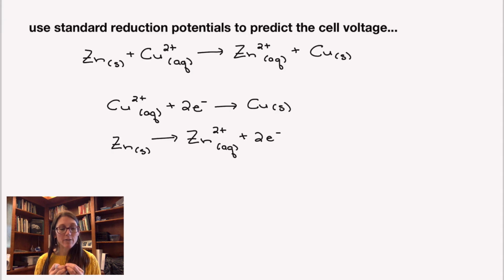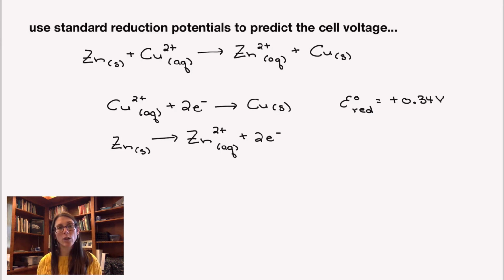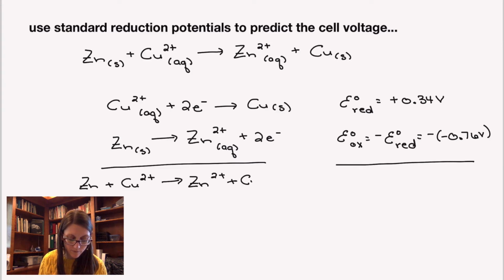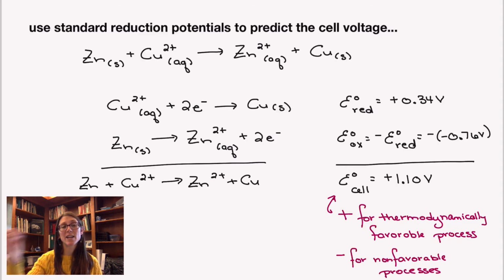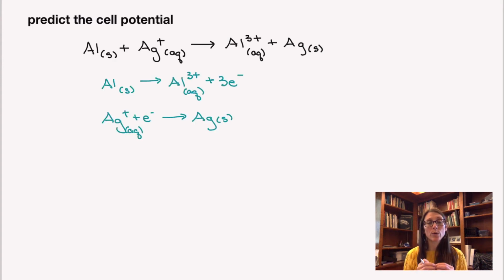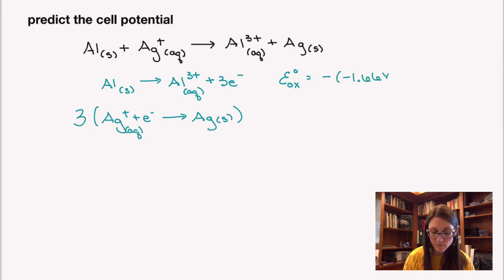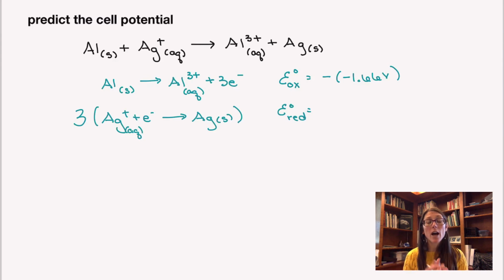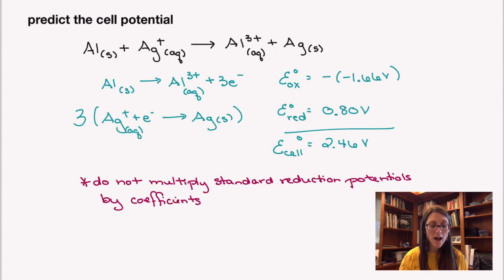CPA Video 7.5: Standard Reduction Potential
standard reduction potential